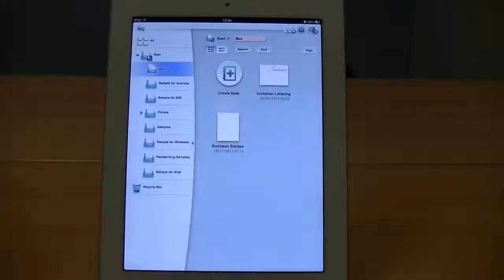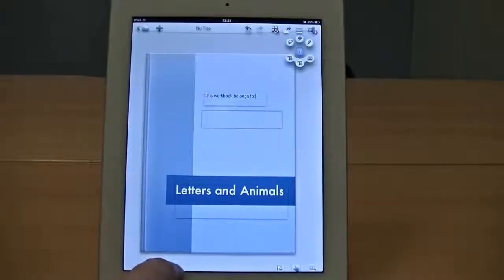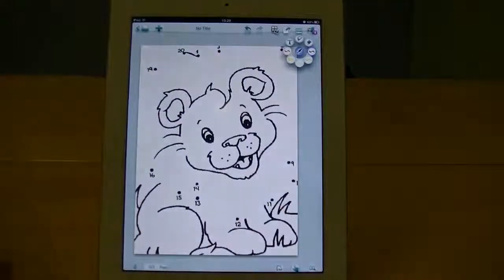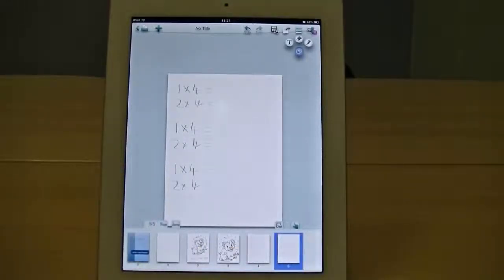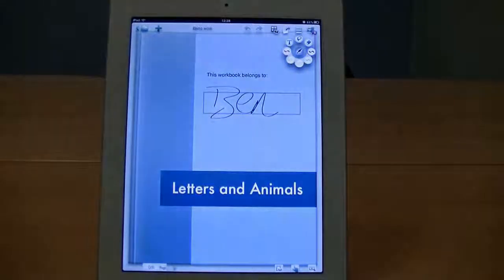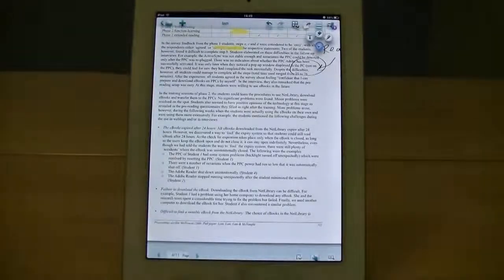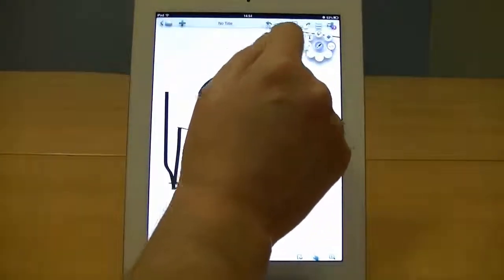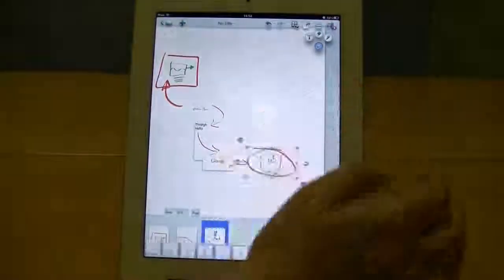NATV: Making A Difference In The Classroom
We cover some of the ways that Note Anytime is being used by teachers to assist their students, and also how Note Anytime can be used to help with revision.